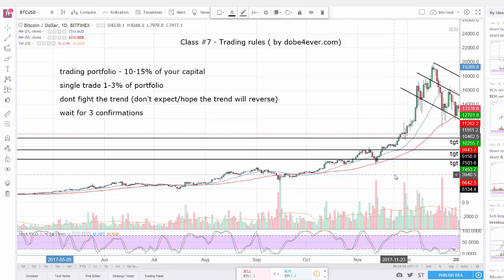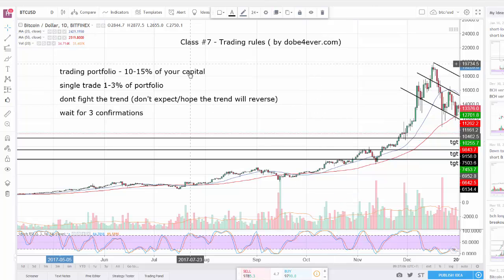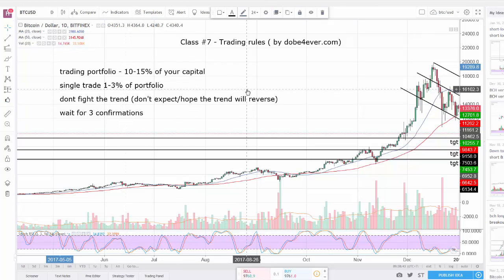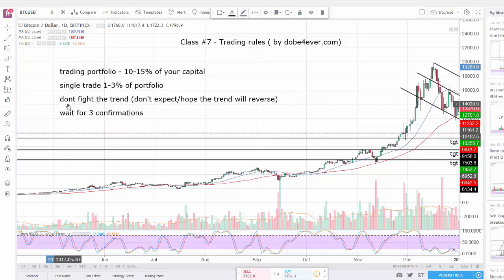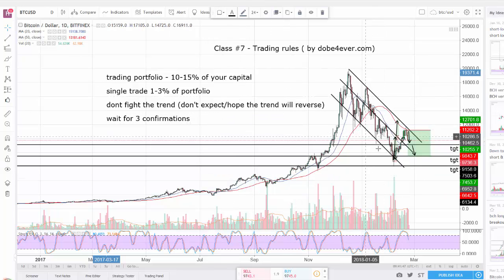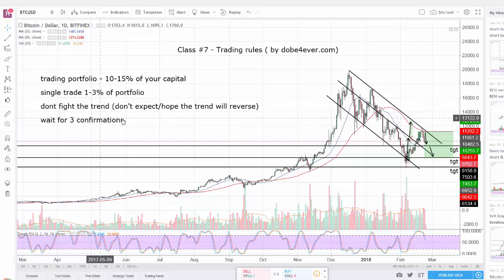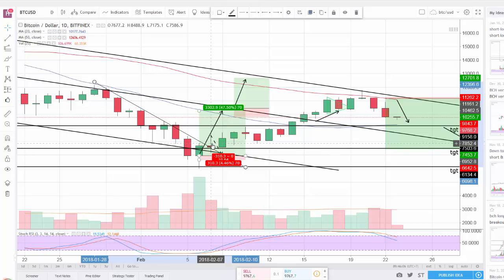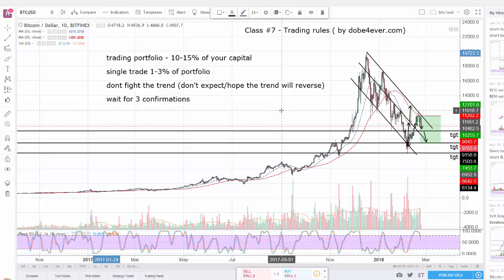Technical Analysis Basics Class #7 - Trading rules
Class #7 of Course Level #1 (Technical Analysis Basics)